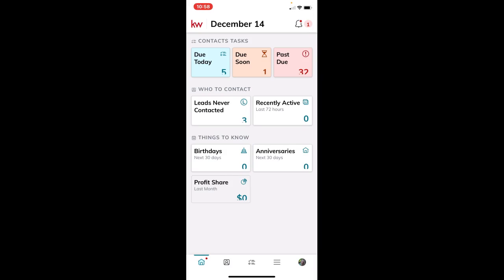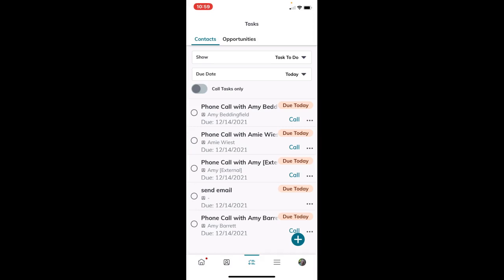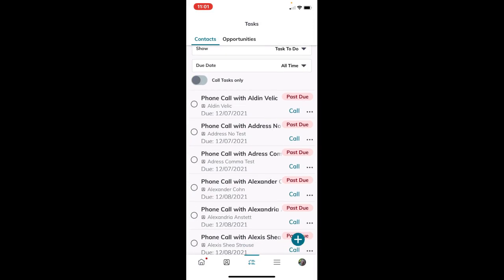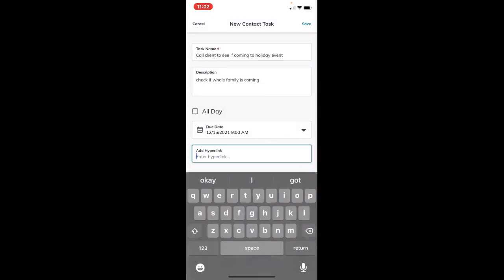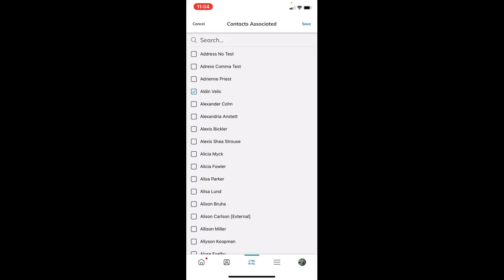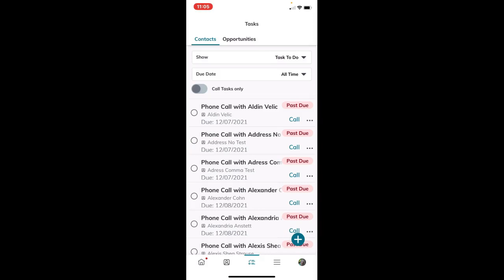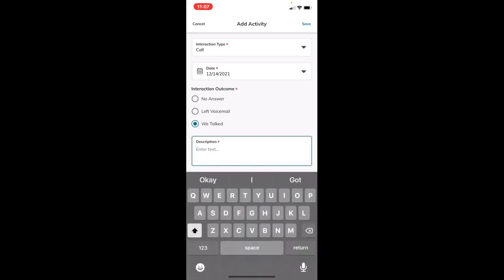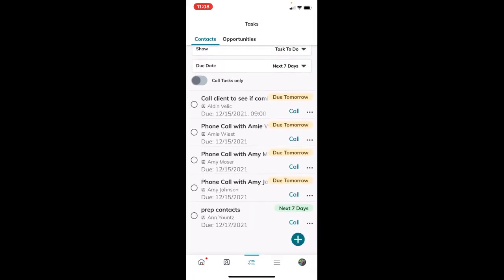Command Mobile Tip - Create & Manage Contact Tasks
Learn how to create and manage Contact Tasks with the New Command Mobile APP, with Leah Aukskalnis of Scott Le Roy Marketing! Command Mobile APP Overview